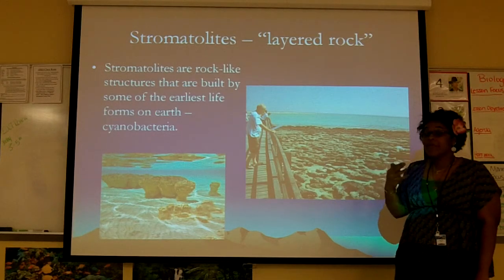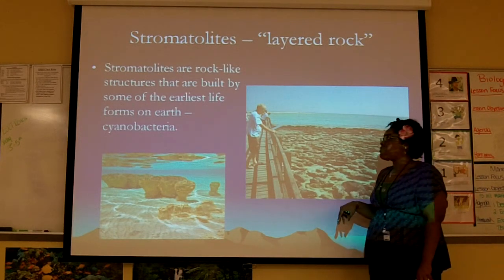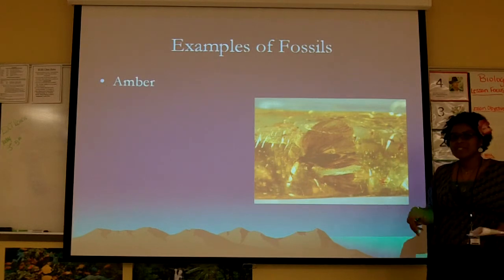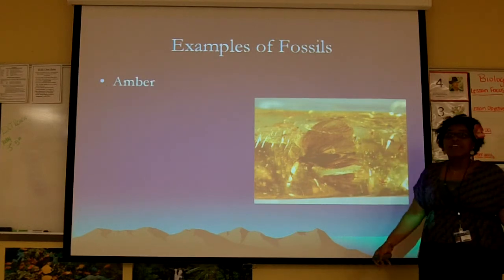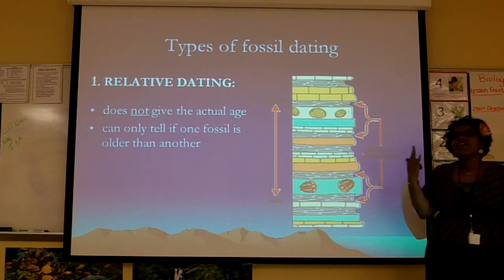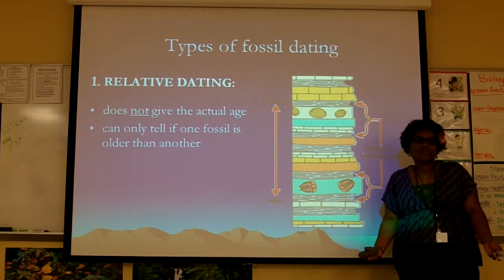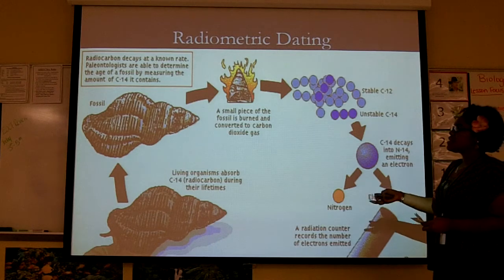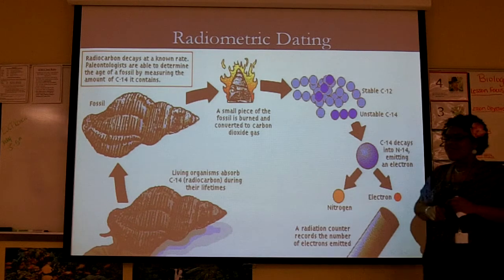Evidence of Life Lecture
Brief discussion of the evidence supporting the history of life (4 of 5)